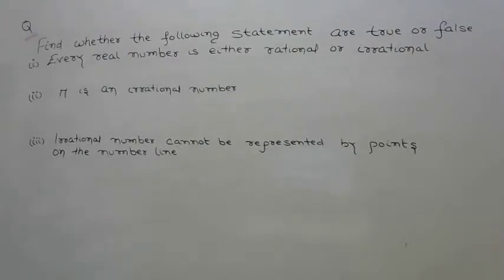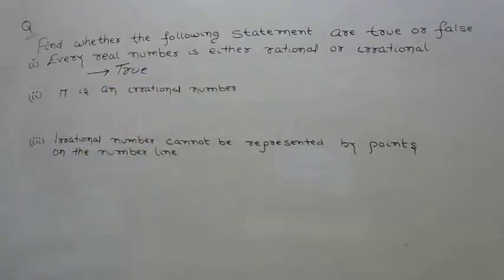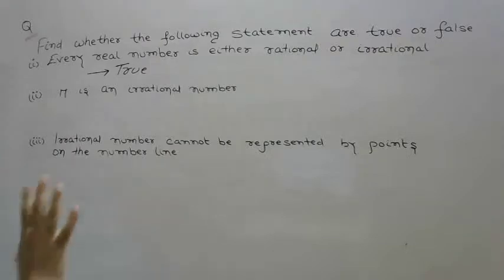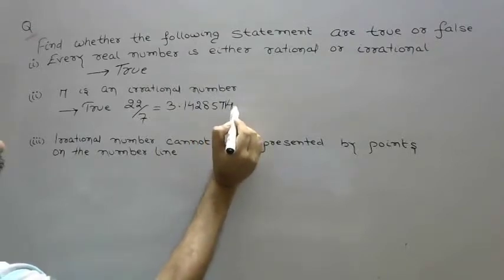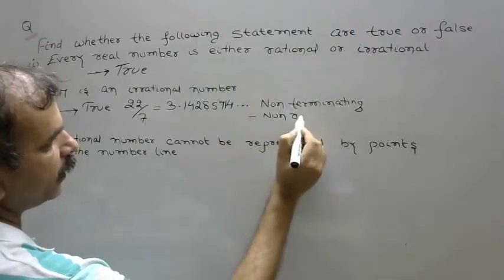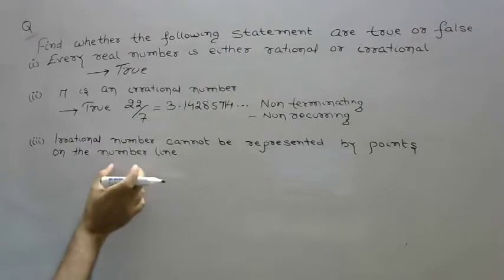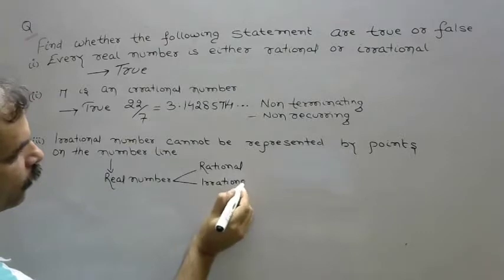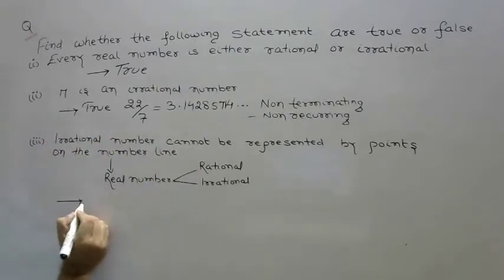RD Sharma Class 9th EX 1.4 Q 2: Find whether the following statements are true or false.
RD SHARMA CLASS 9 CHAPTER 1. NUMBER SYSTEM (EX 1.5 Q 4)